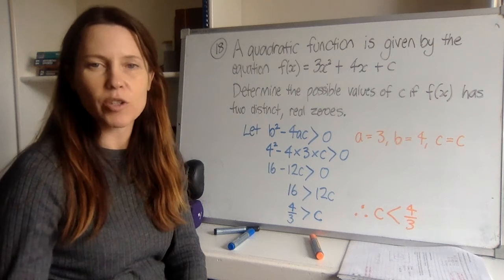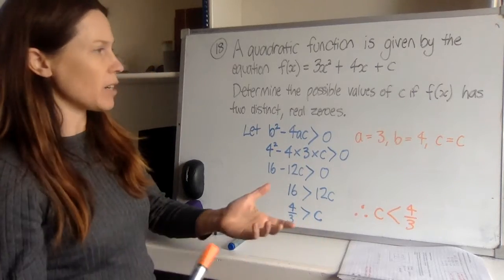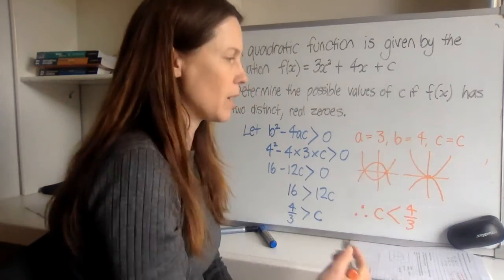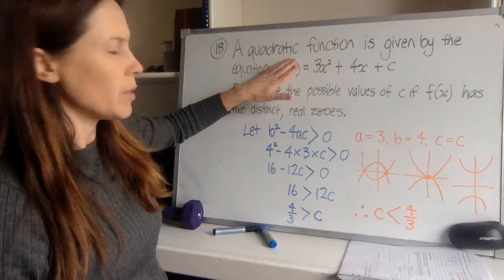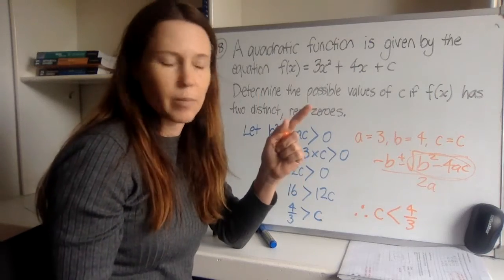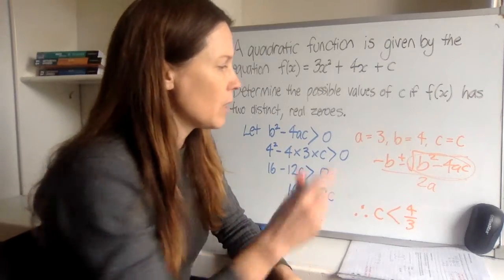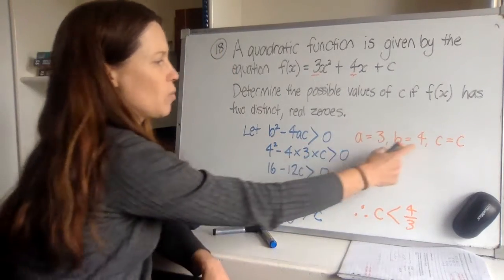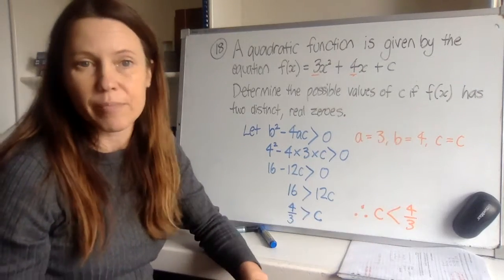Advanced 2021 Trial Solutions Q18